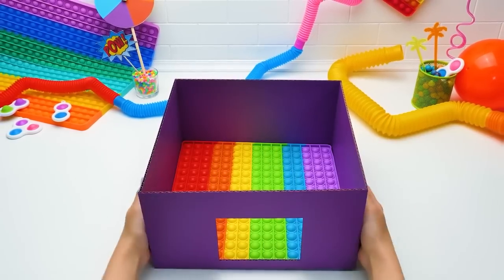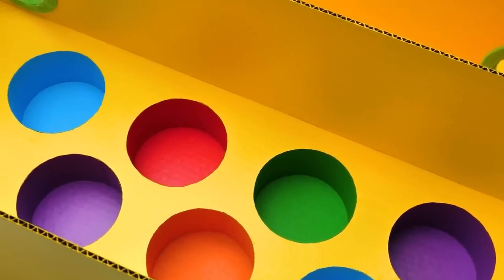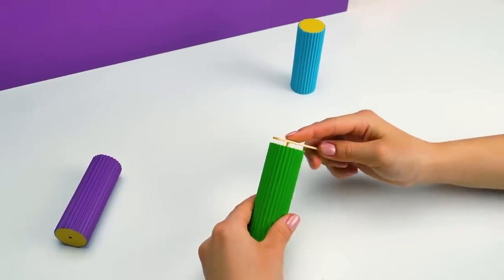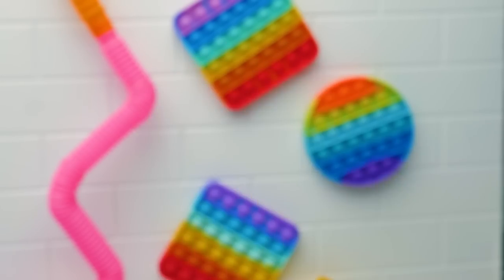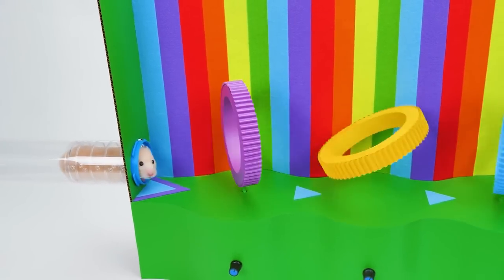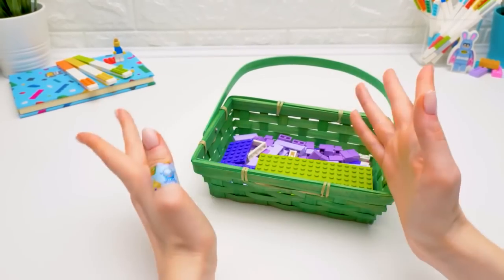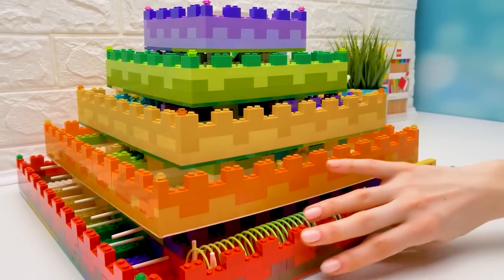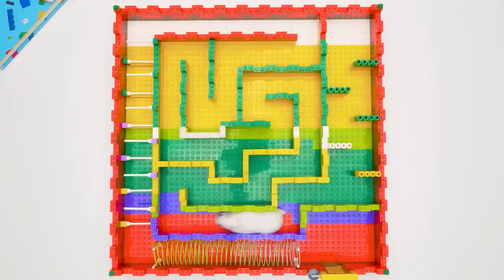Fun And Trendy Hamster Mazes || DIY POP-IT And LEGO Mazes